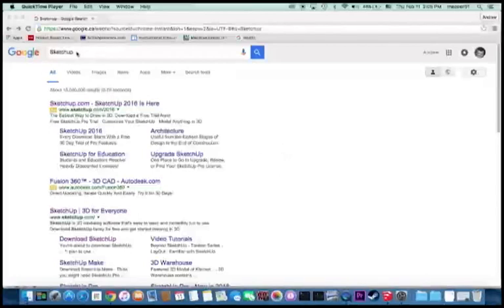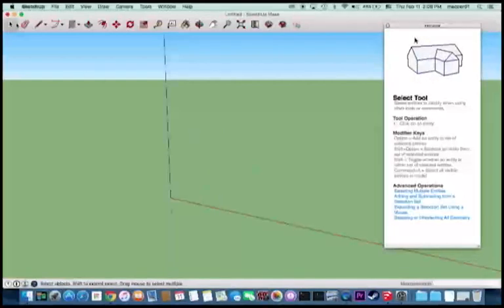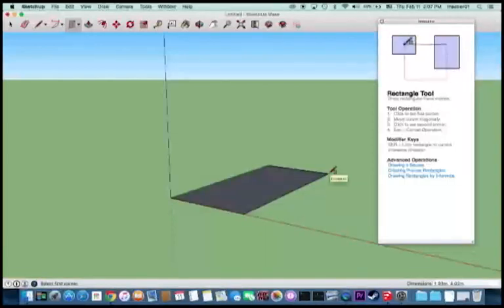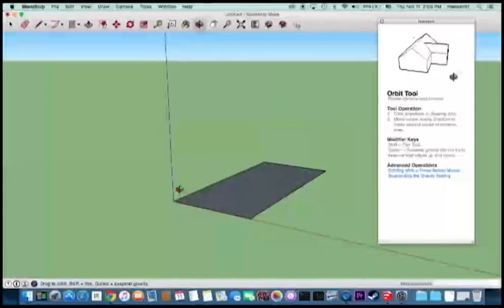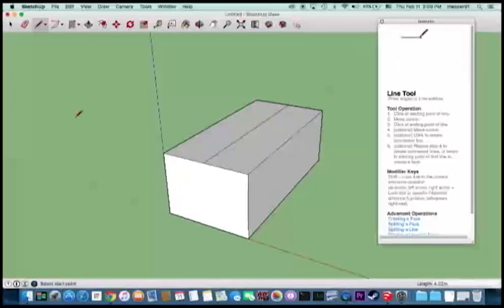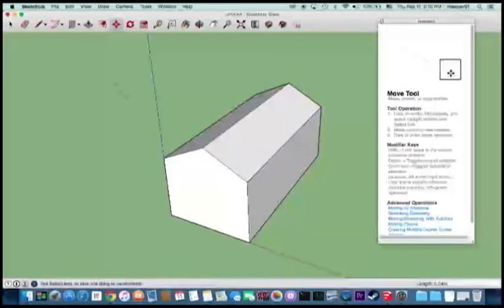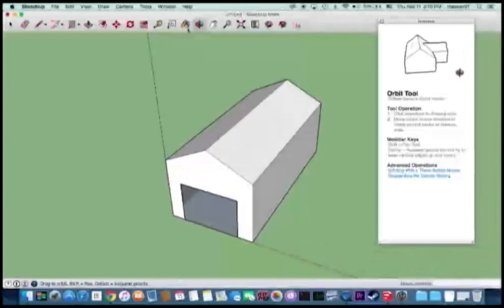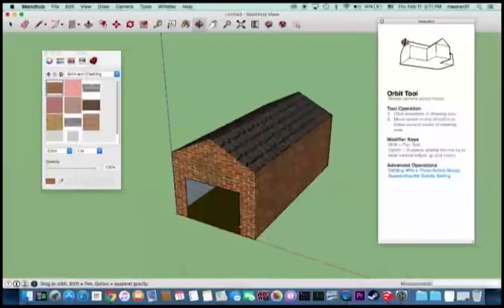SketchUp Introductory Tutorial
A brief introduction to using SketchUp software for creating 3D objects